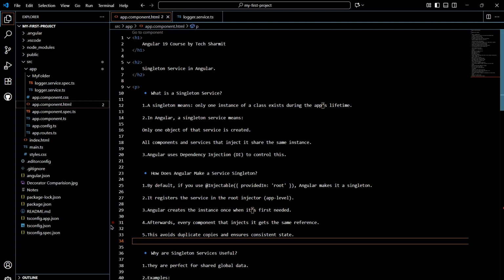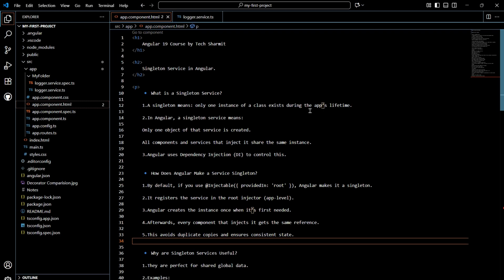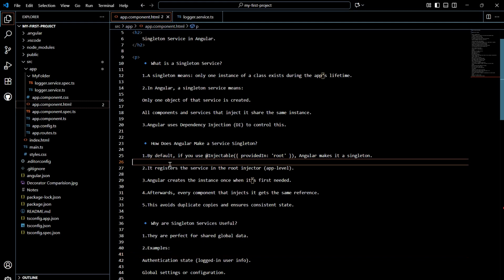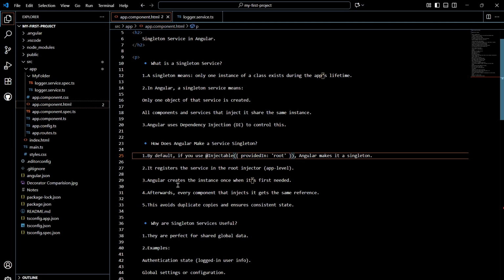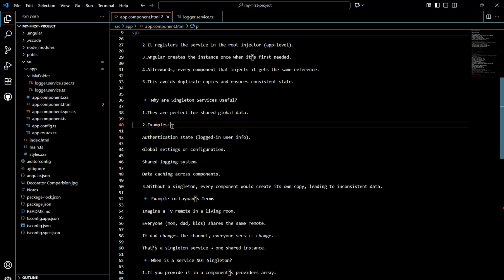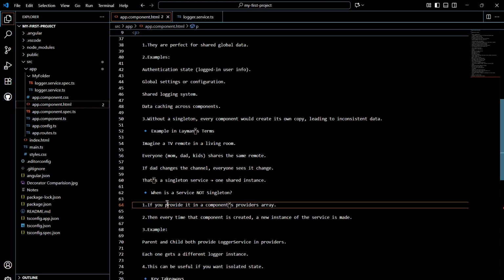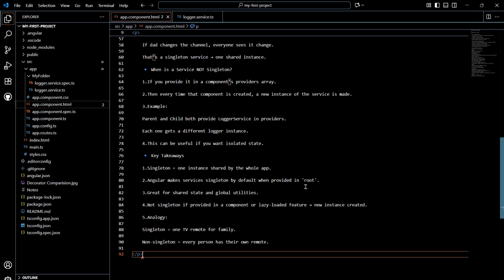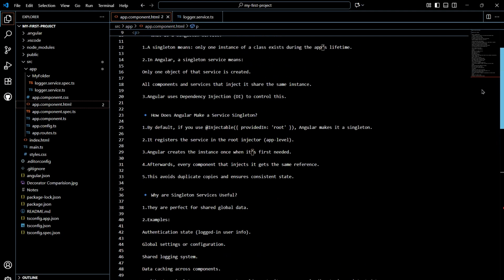Singleton Service in Angular | Angular Tutorial in English (Session-173)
In this Angular tutorial, we’ll understand Singleton Service in Angular. You’ll learn what a Singleton Service is, how it works with Angular Dependency Injection, and why it is important for building scalable applications.

What you’ll learn in this video:

1.What is a Singleton Service in Angular?

2.How Angular ensures a Service behaves as a Singleton

3.Role of providedIn: 'root' in Singleton Services

4.Singleton vs Non-Singleton Services in Angular

5.Service lifetime and scope explained in English

6.How to make sure a Service remains Singleton across components

7.Best practices for Singleton Services in Angular 19

8.Common interview questions about Singleton Services in Angular

FAQ: Singleton Service in Angular

Q1: What does Singleton Service mean in Angular?
Q2: How does providedIn: 'root' create a Singleton Service?
Q3: Can we have multiple instances of a Singleton Service?
Q4: What is the difference between Singleton and Non-Singleton Services?
Q5: Why are Singleton Services important in Angular applications?